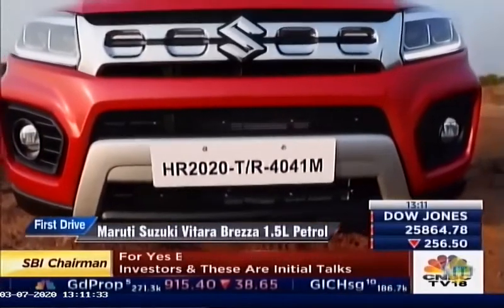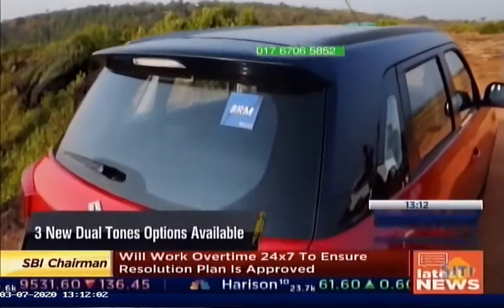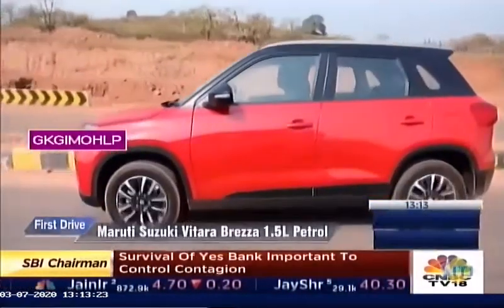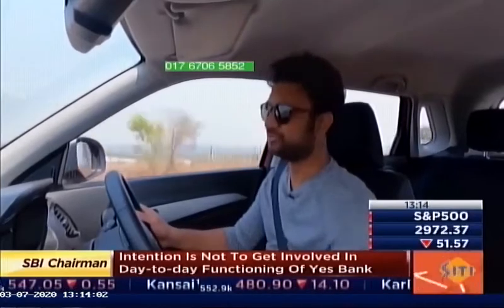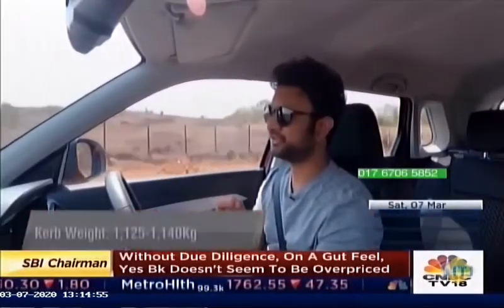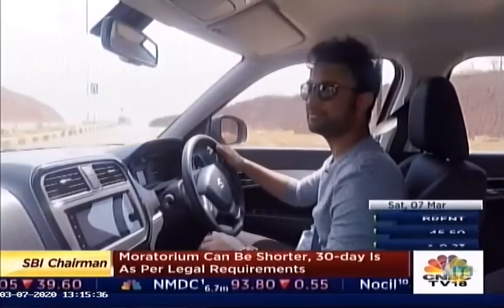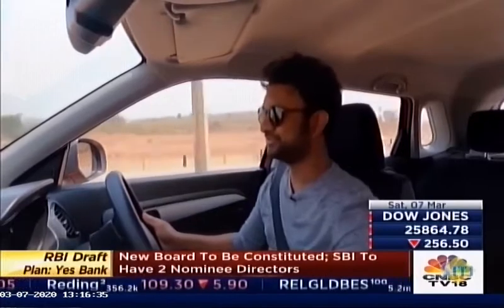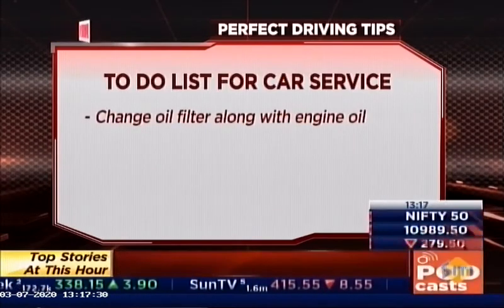CNBC TV18: Vitara Brezza First Drive Review